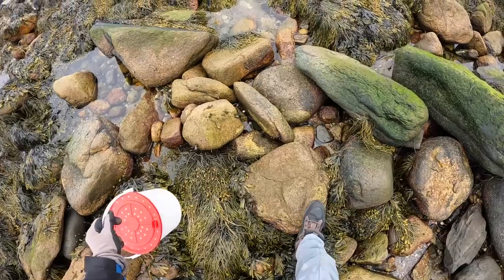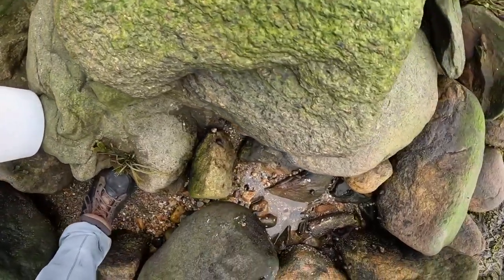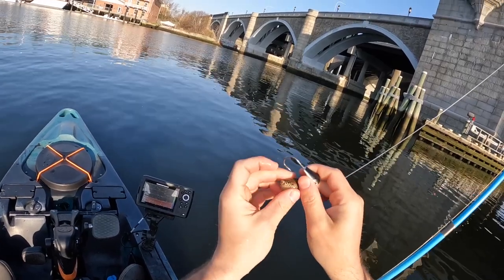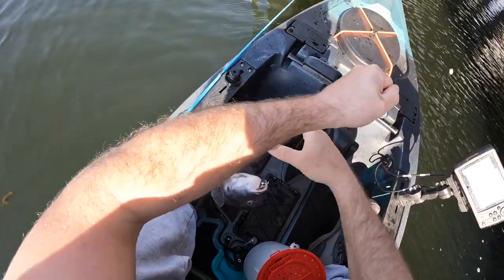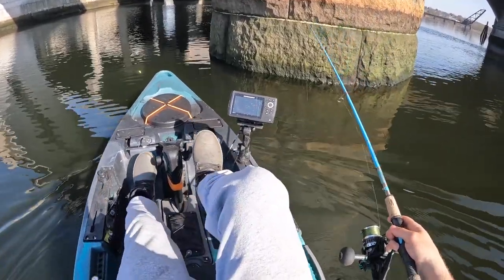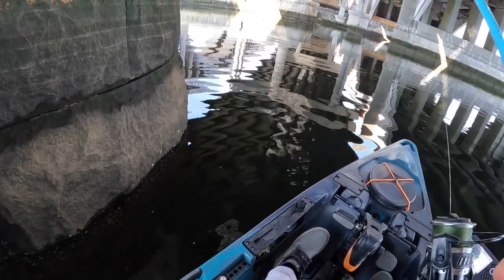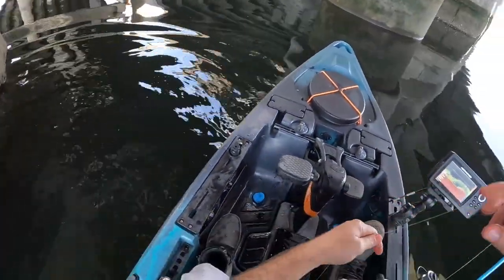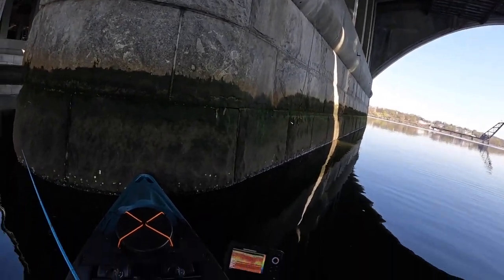The Blackfish Are Back! Rhode Island Tautog Fishing 2023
Early spring can be tough to get these fish to bite, but after a few tries I was able to land a few fish. Things should start heating up in RI, should be a great season!

Instagram: @jonnyrego (More RI fishing content)

Book yourself a guided kayak or shore fishing trip with us for 2023